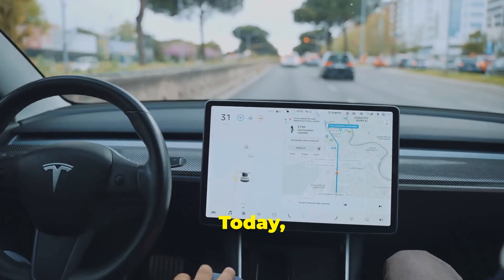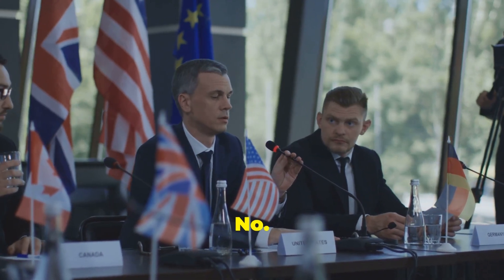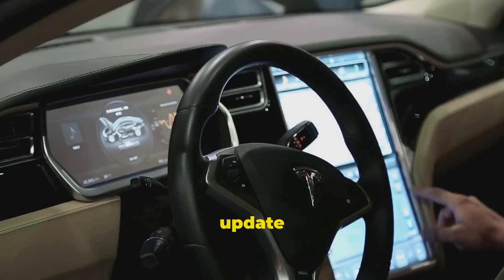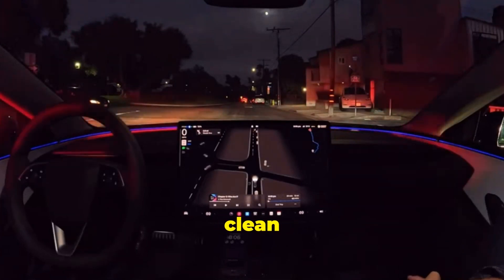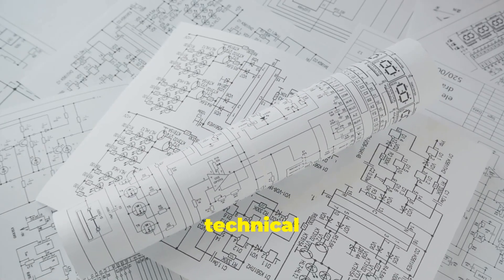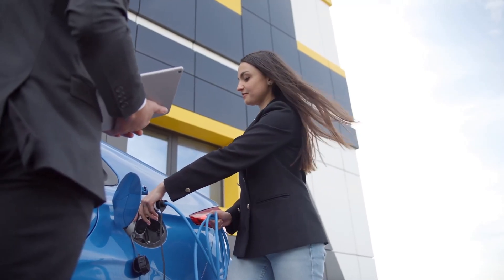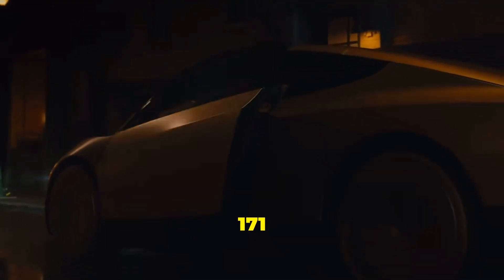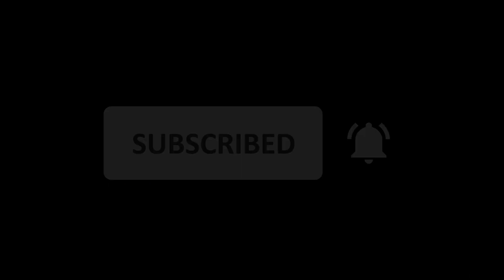Tesla FSD v13 European Approval - The next steps towards roll-out in Europe.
Tesla's FSD v13 is coming to customers in the USA shortly, while the rest of the world is waiting for Tesla to comply with the newly adopted UNECE DCAS reguation for autonomous driving.

What are the next steps towards roll-out of FSD under the new UNECE DCAS regulation?